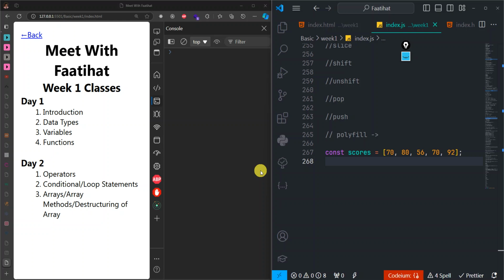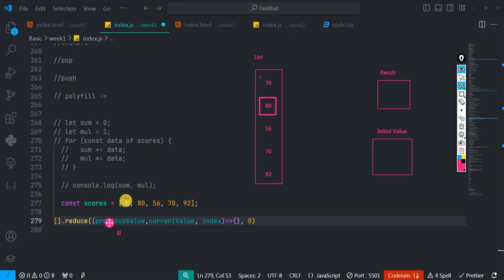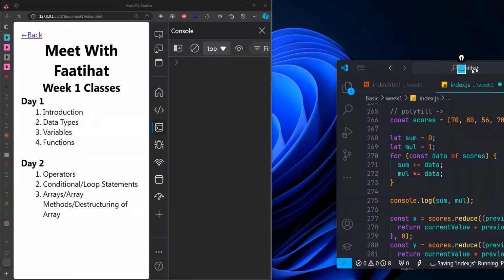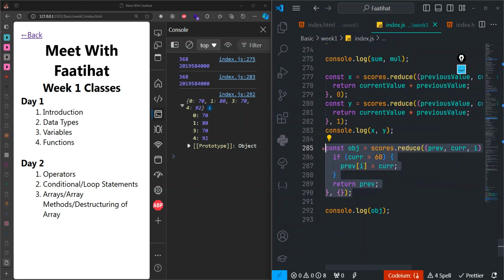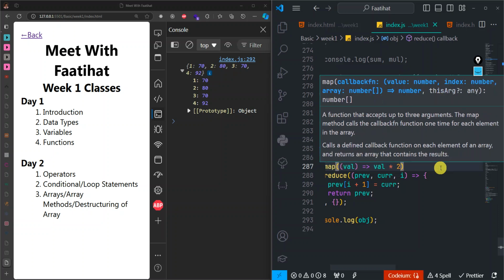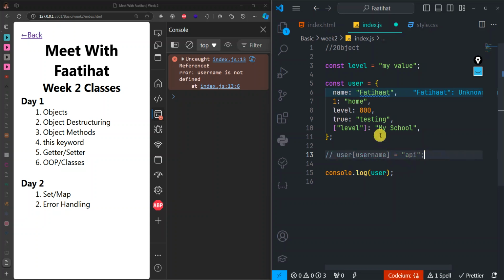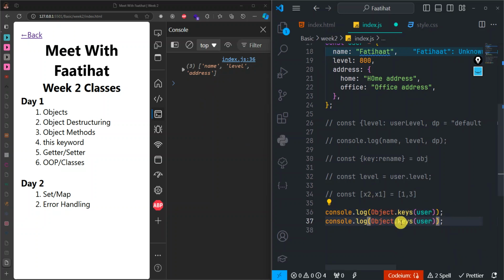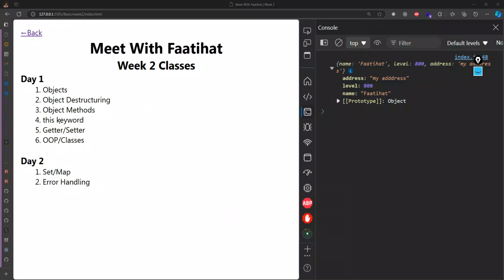Meet With Faatihat Week 2 Day 1 Working with Array reduce method and Object